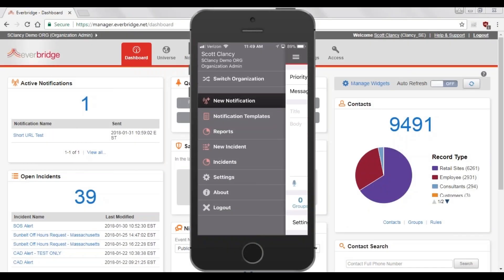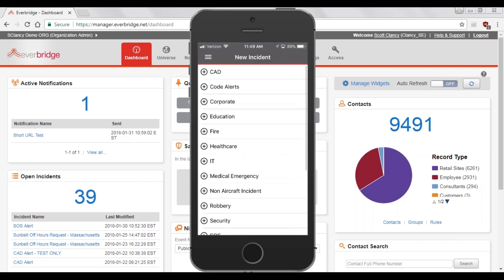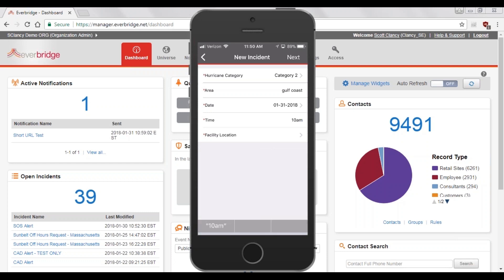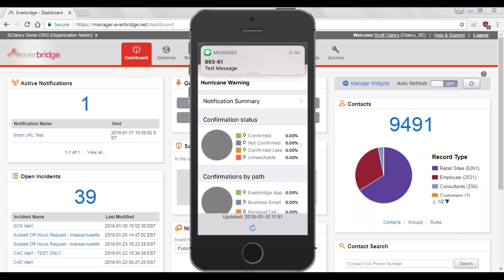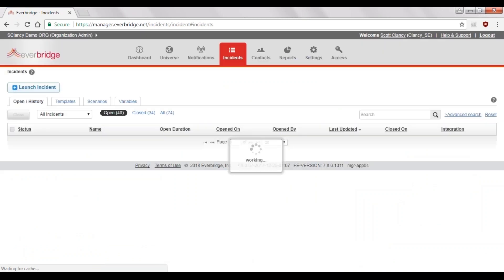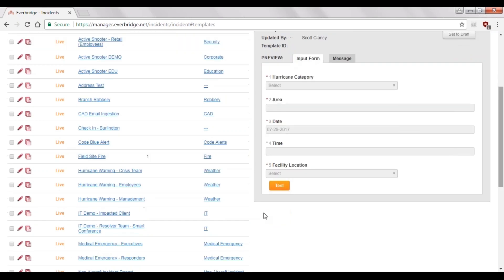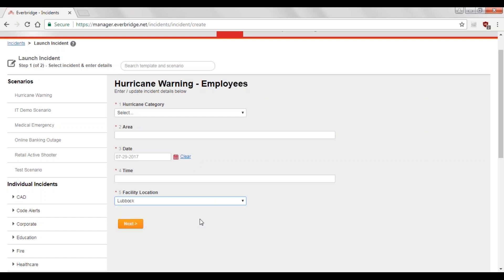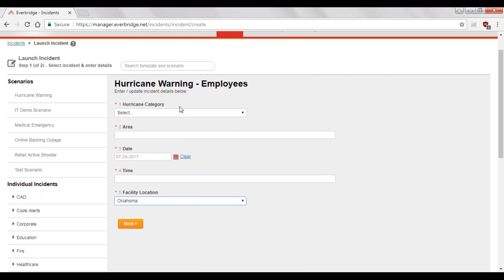Incident Communication Workflow Automation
See how to launch a message using Everbridge Incident Communications. This demo will show how to create and launch Incidents using the Everbridge mobile application and the web interface. Incident Communications is very form driven and easy to use. This template driven approach helps reduce errors because of missing information or recipients and speeds up how quickly teams can send out messages, automating incident response and reducing business disruption.